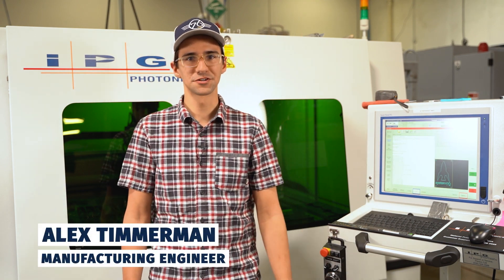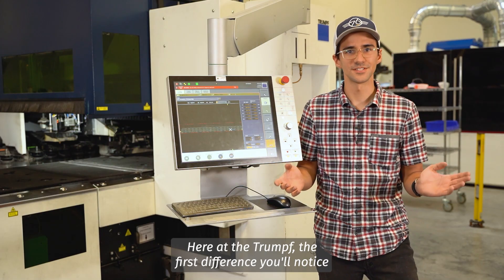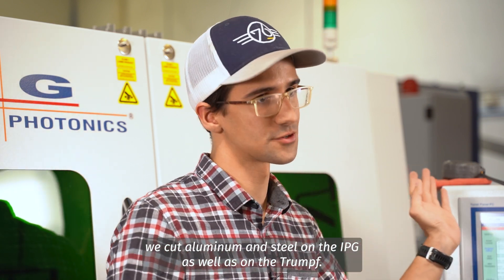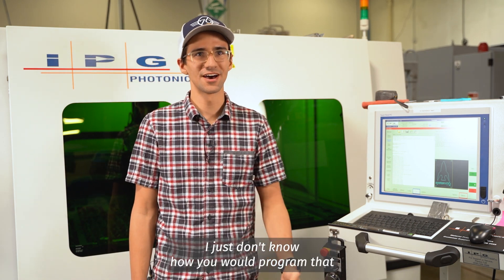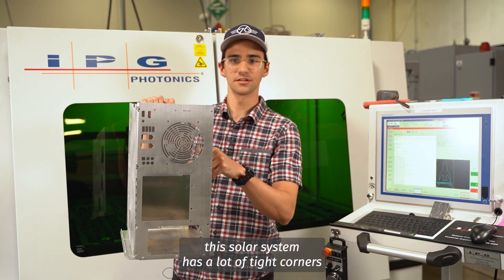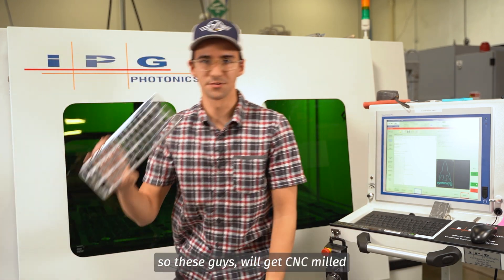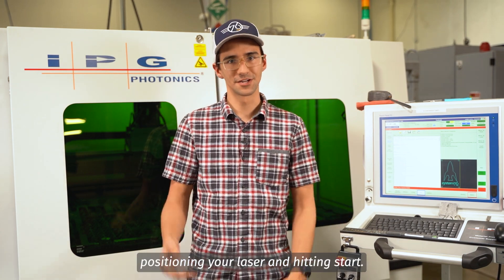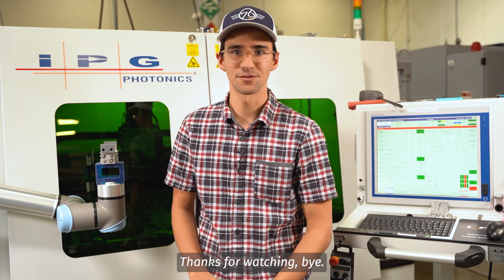What Does That Do? — Fun with Lasers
What do System76's two lasers do? How do they work? Can they slice through a banana? Alex Timmerman, System76 Mechanical Engineer, explains the roles our two lasers play in crafting our products.

System76 was born in Denver, CO with a passion for all things Linux and open source. Today, our eclectic band of nerds is on a mission to help STEM and creative professionals bring about the future. We engineer powerful desktop computers and laptops driven by function & design. They’re powered by Pop!_OS, open source software that makes discovery simple and efficient. Our work helps creators, makers, and builders engineer a better world—and have fun doing it.